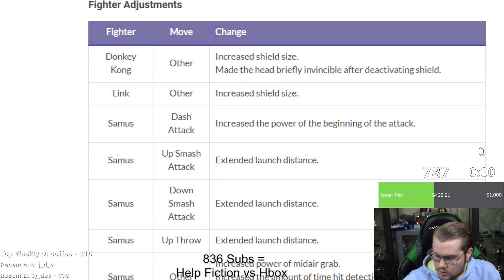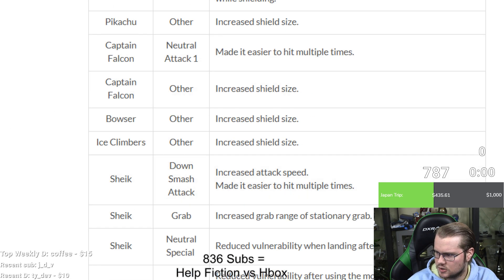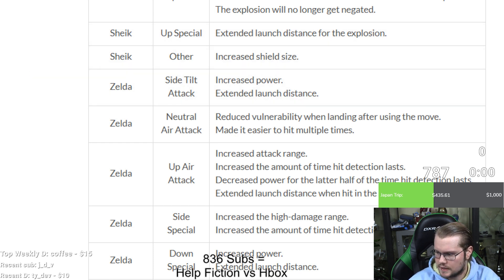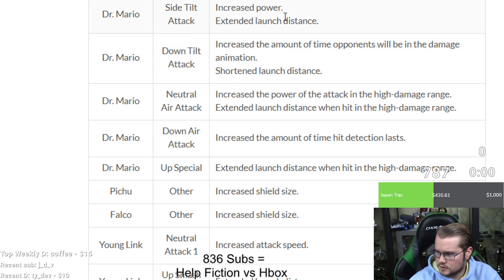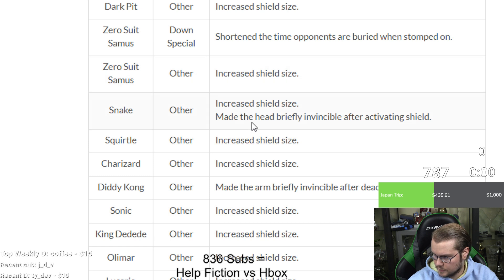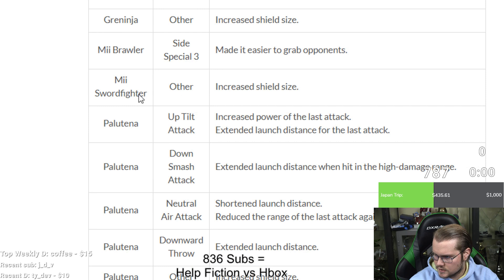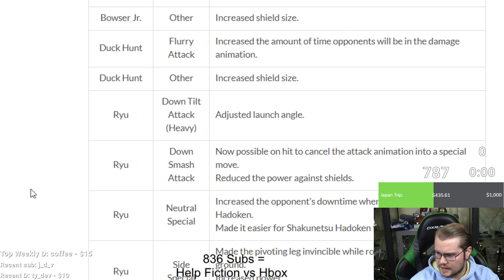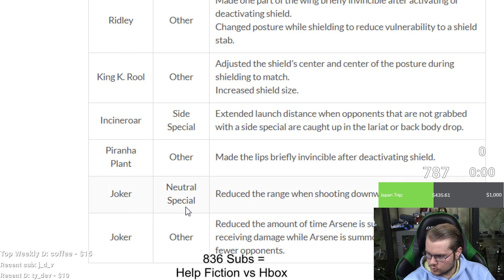7.0 Ultimate Patch notes - First look by Armada